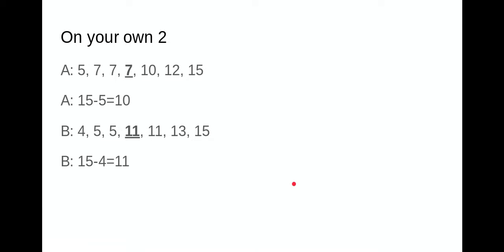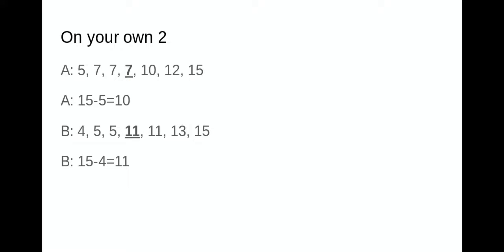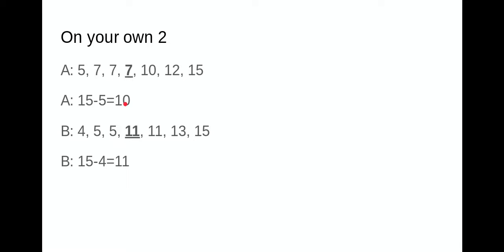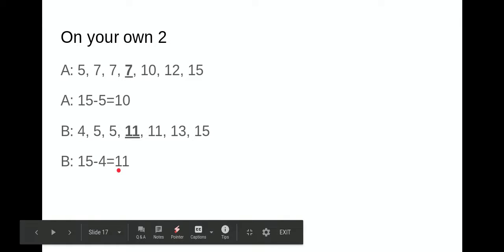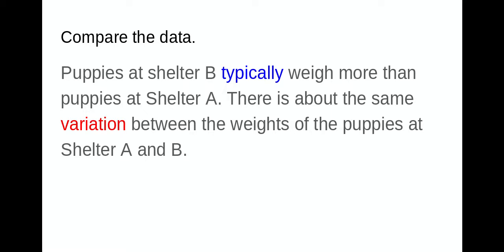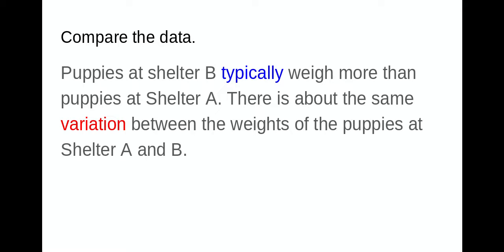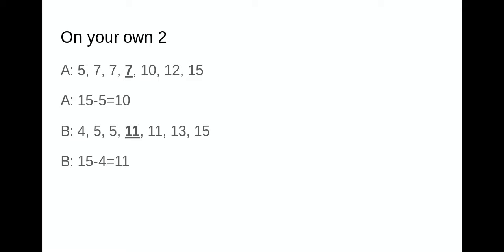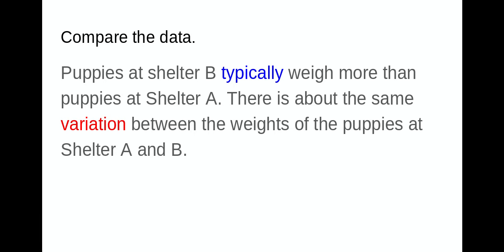13.6 - On your own 2